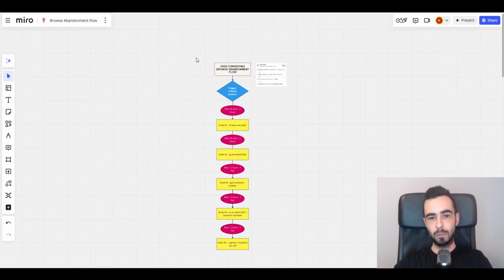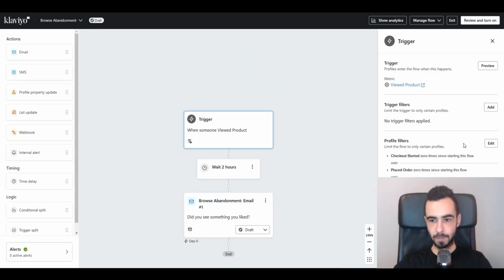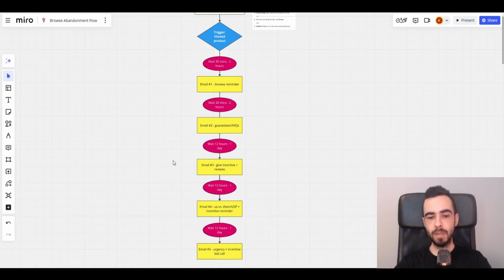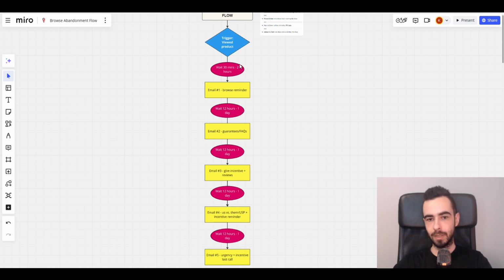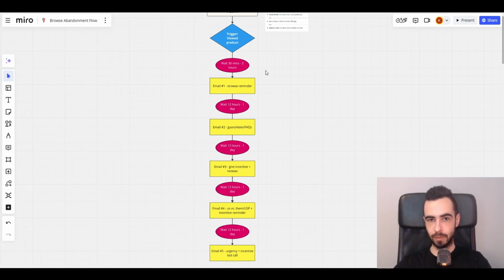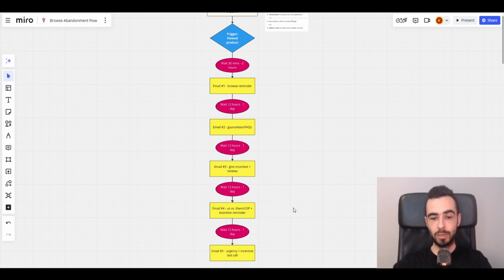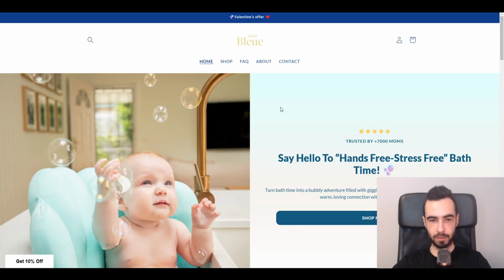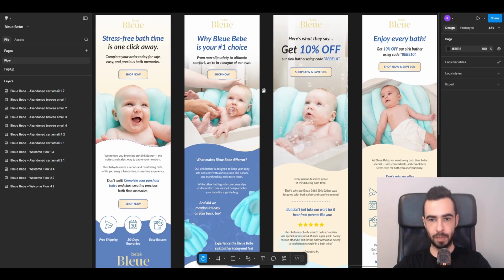Klaviyo Tutorial: How To Create A High Converting Browse Abandonment Flow In 2025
In this Klaviyo tutorial, you'll learn how to create a high converting browse abandonment flow in 2025. This is the only Klaviyo guide you need in 2025 as you'll see how to set up browse abandonment flows, the best browse abandonment emails and the examples of browse abandonment emails you can replicate.